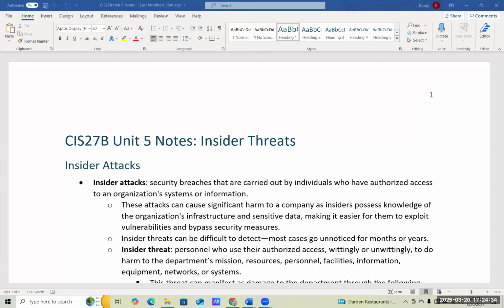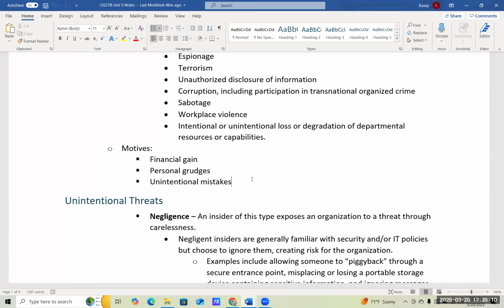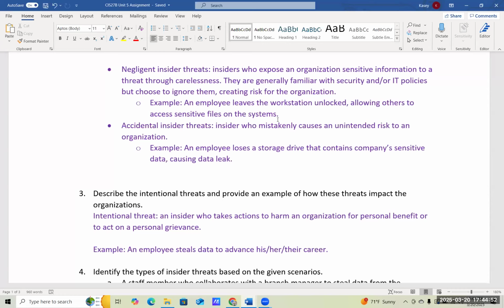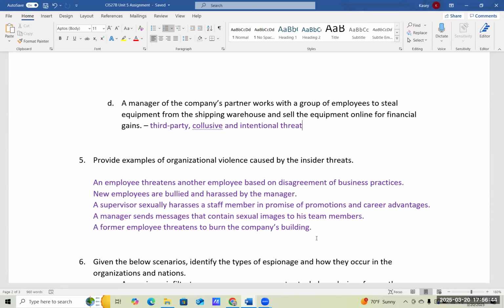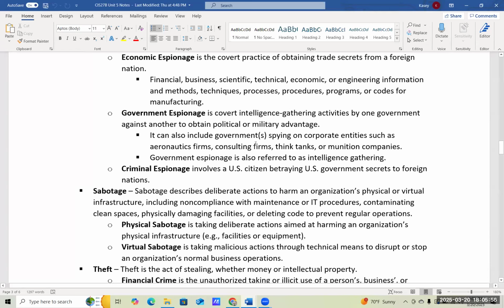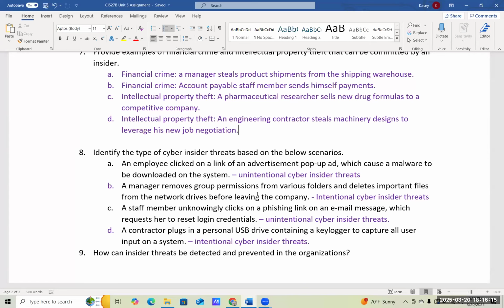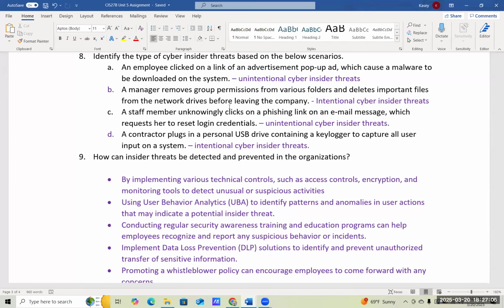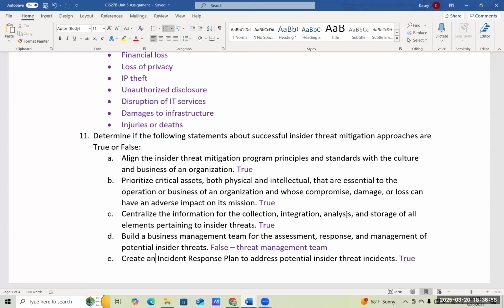CIS27B Unit 5 Lecture: Insider Threats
Explanation of different types of insider threats, Business Compromise Email (EBC), organizational violence, and security countermeasures.